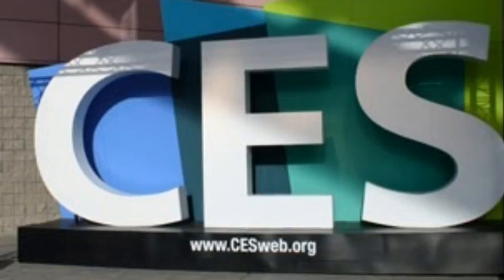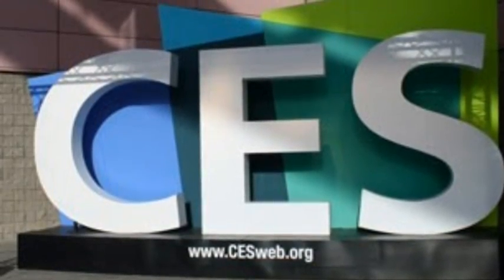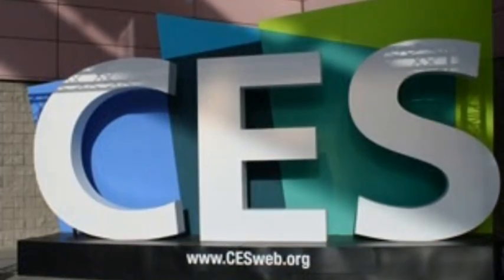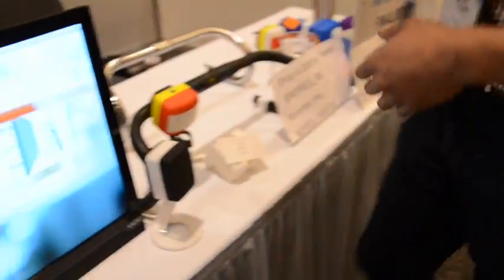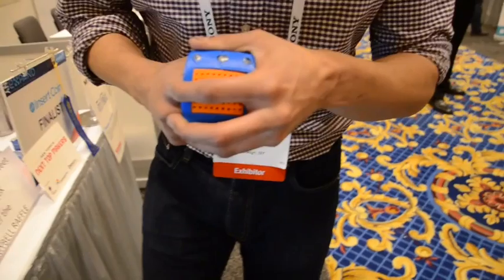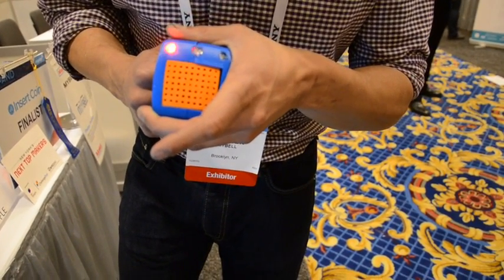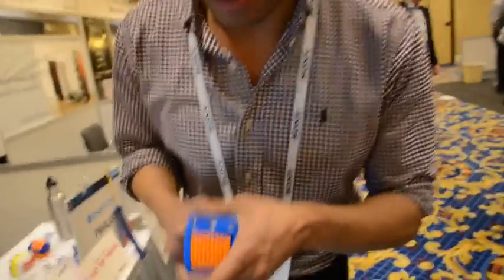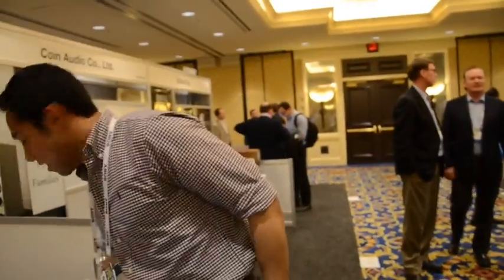MYBELL: The Worlds 1st Customization Bicycle Bell [CES]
MYBELL is a customizable electronic bicycle bell. Think about MYBELL as ringtones for your bicycle. Users can upload any audio file to the bell via a micro-USB connection. The company has a few sample bell sounds on their website, including a lion roar and an old timey car horn, but the possibilities are endless. Further, these sounds are projected from the MYBELL volumes at up to 96 decibels, about 10X louder that traditional bike bells and horns. Also, MYBELL has three LED lights built in, adding to user safety.